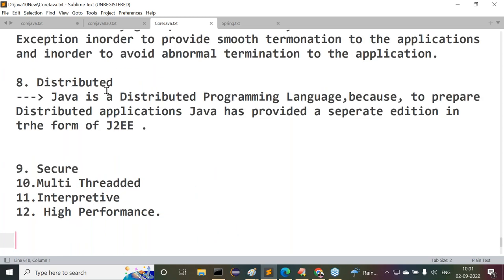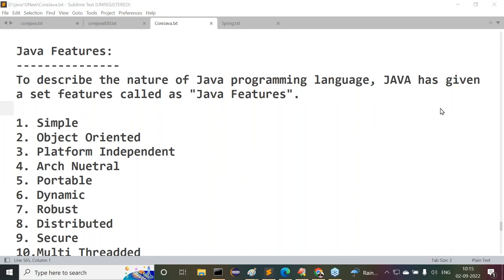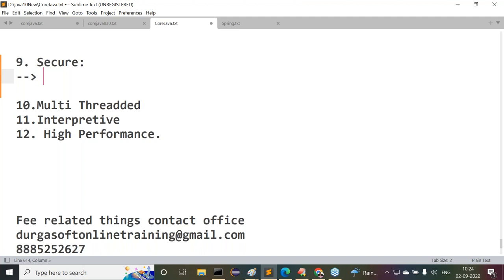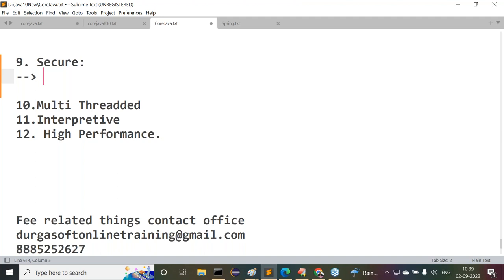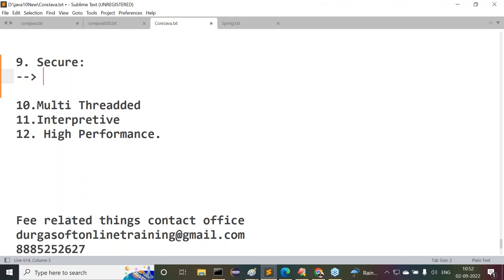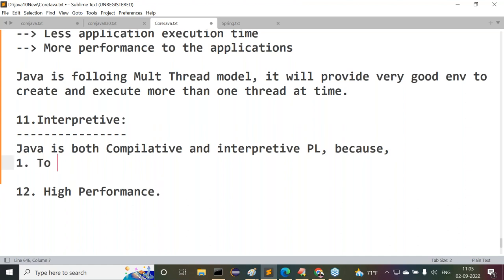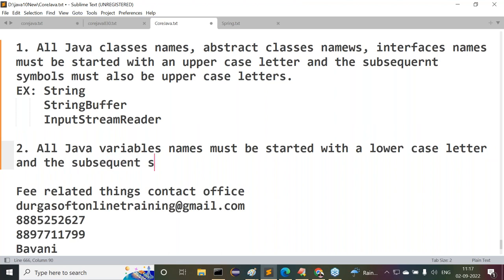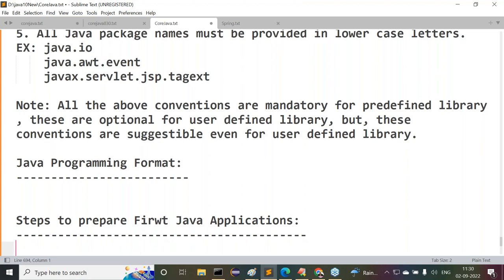FULL STACK JAVA tutorials || Session - 11 || by Mr. Nagoor Babu On 02-09-2022 @10AM IST